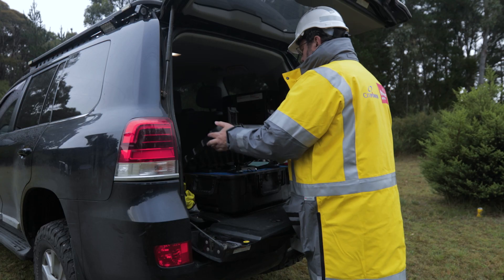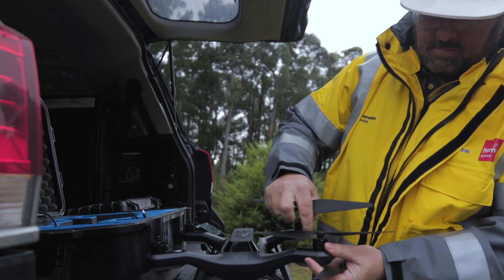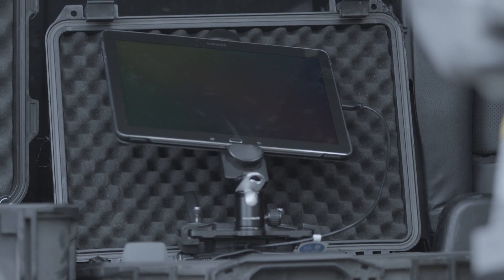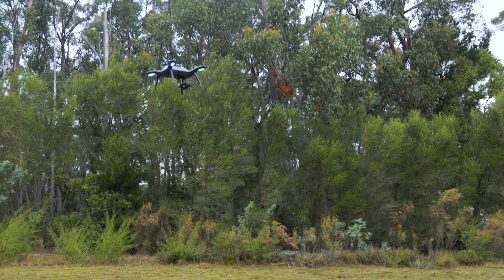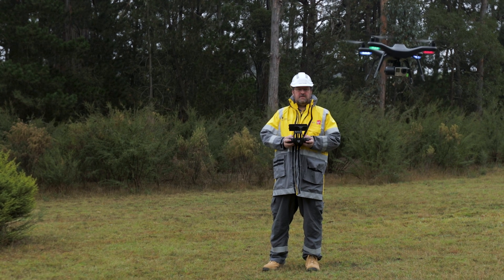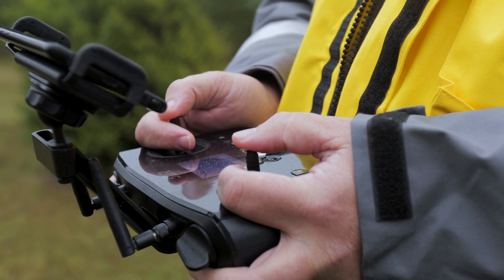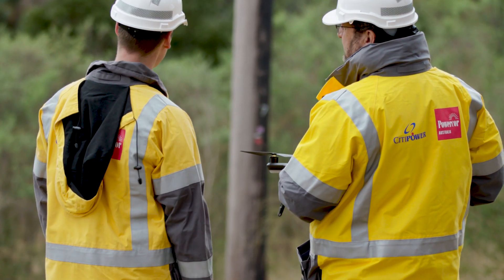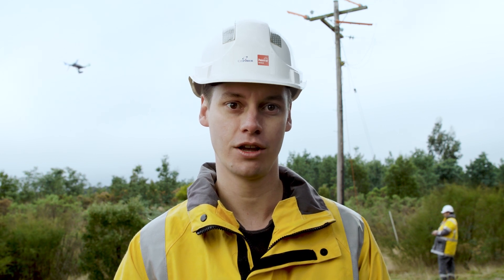Leading innovation in energy: Drone inspection capability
FEATURE: Our networks are using drones as part of an extensive asset management program to keep electricity safe and reliable for our communities.